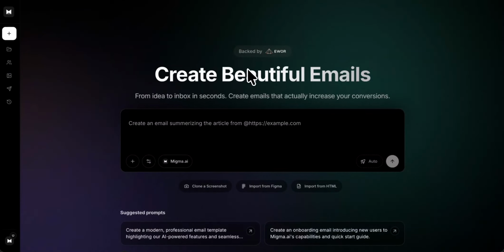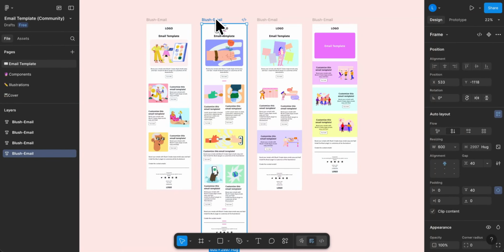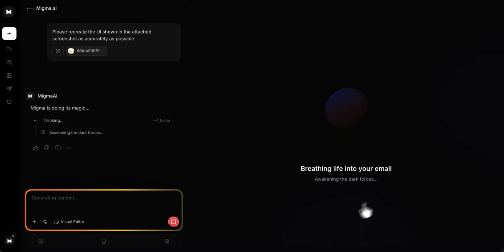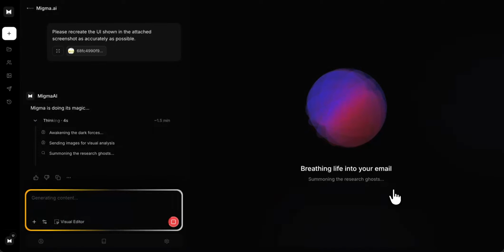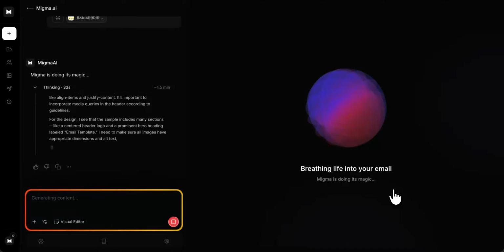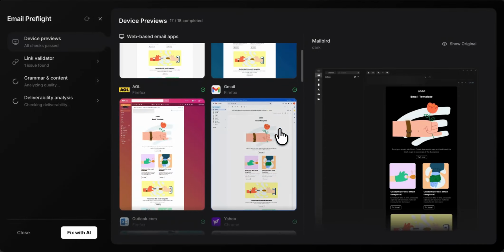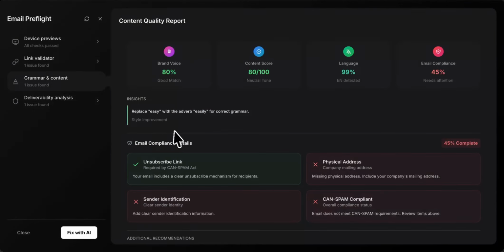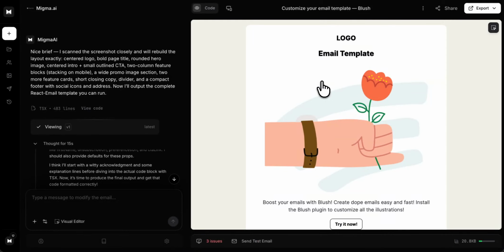Convert Figma to HTML Email in Seconds with AI using MigmaAI (Fully Responsive!)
Turn your Figma design into a ready-to-send HTML email in just seconds, no coding needed!

You’ll also see how Migma AI runs real-device tests, checks spam and inbox placement, reviews your links and grammar, and lets you export directly to Mailchimp or Klaviyo with one click.